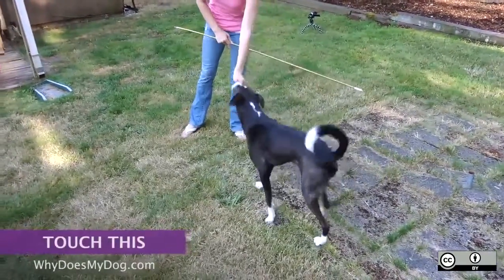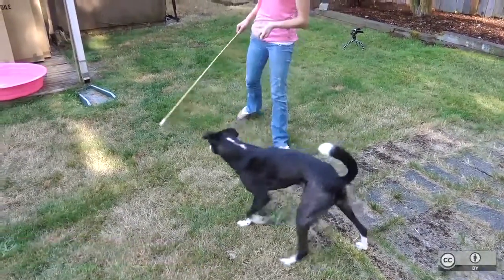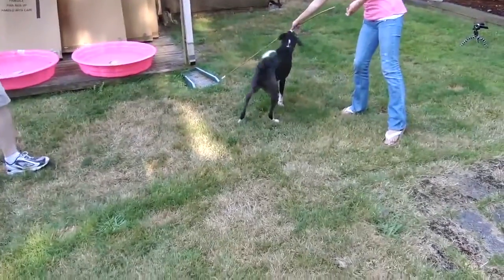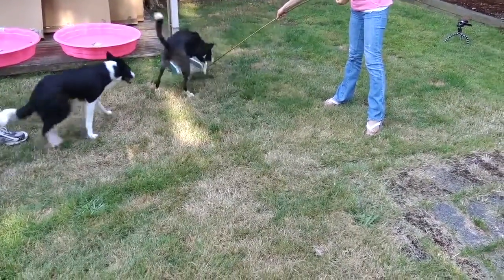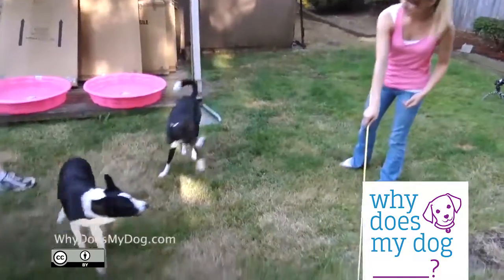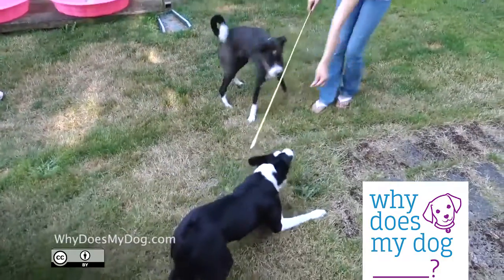How To Teach Touch or Targeting : Example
Here is an awesome example of what you can do with the “Touch” Command. It is a lot of fun for your dog. This is also bonding and gives you something to do with her. Just follow the steps from teach touch it but use a stick instead of a hand. .

1)This video has no negative impact.
2)This video is also for teaching & Informational AND Entertainment purposes.
3)It is not transformative in nature.